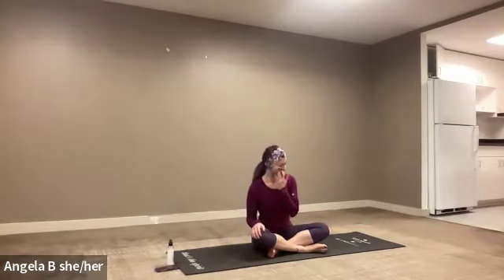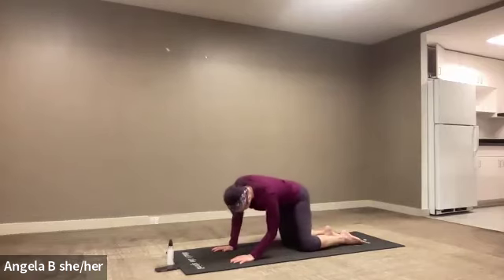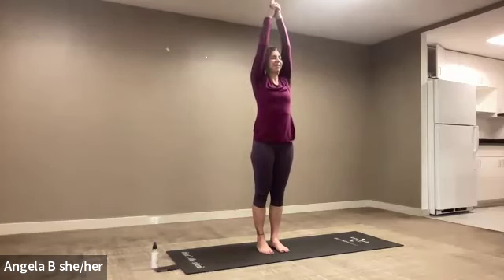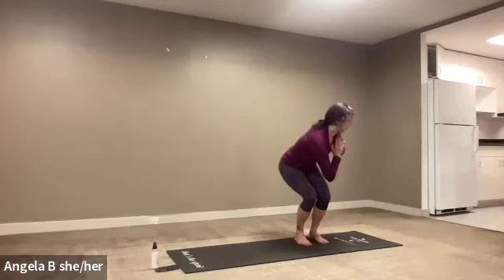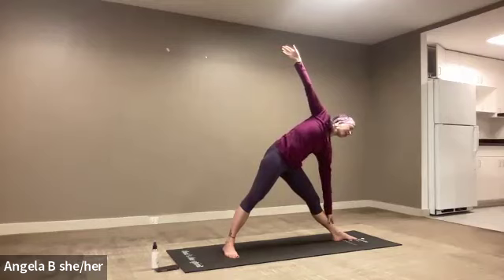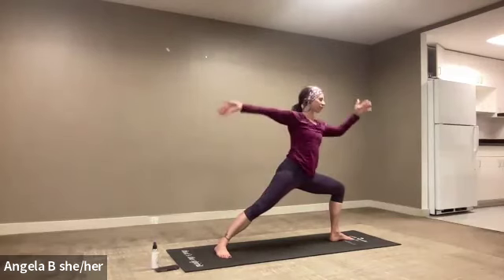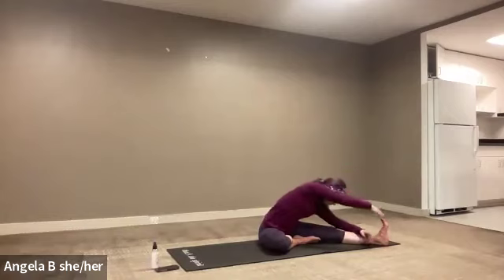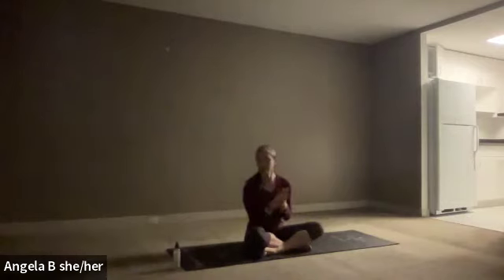60 Minute Free Yoga March 4, 2024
This class is recorded with friends- Enjoy